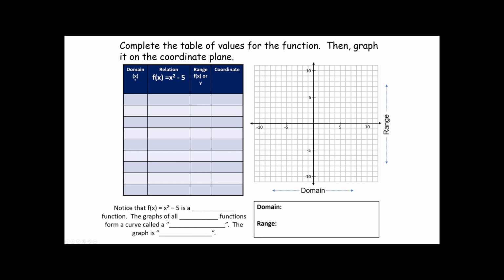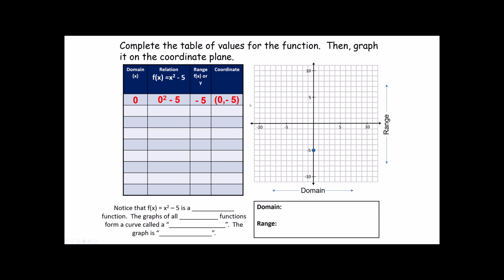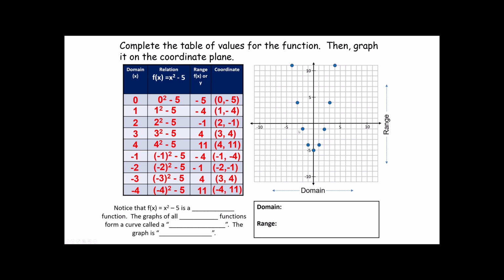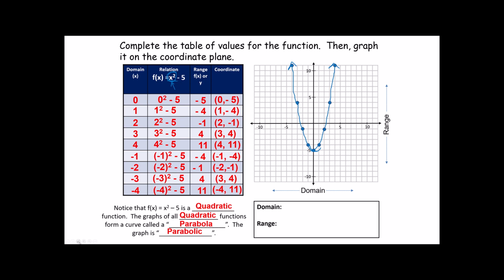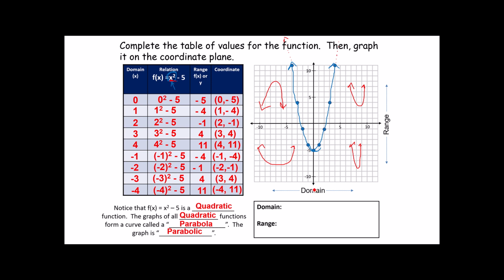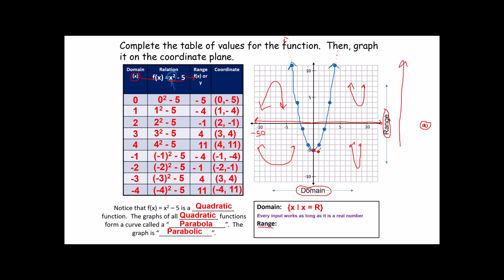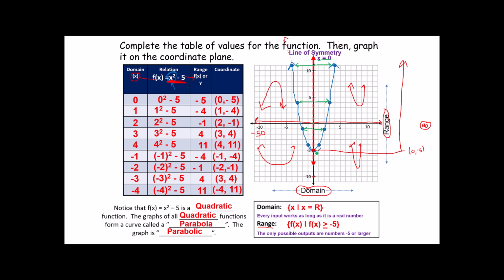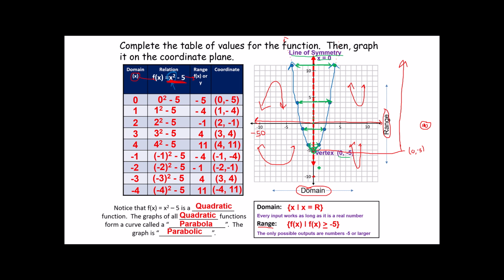Algebra I --- Lesson 23B improved -- Quadratic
Improvement of our Quadratic Functions Lesson